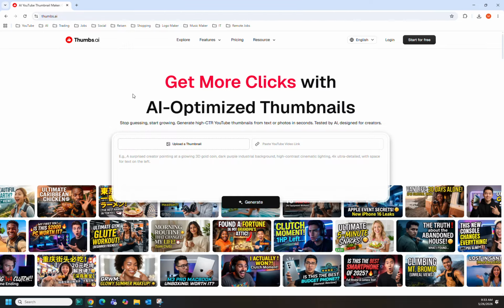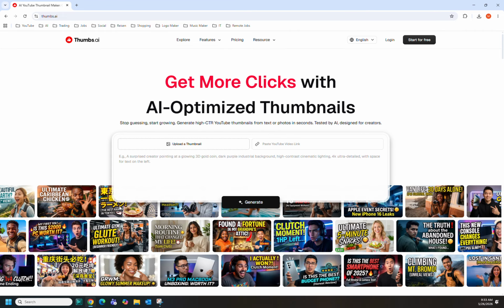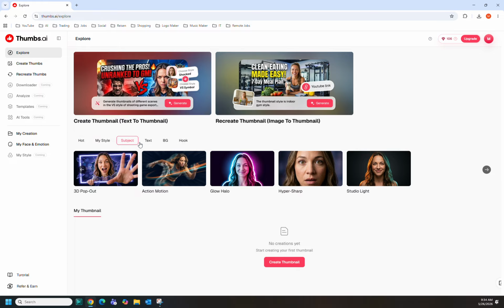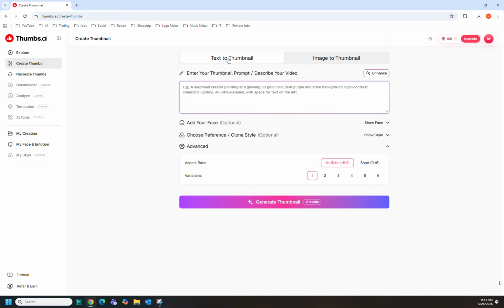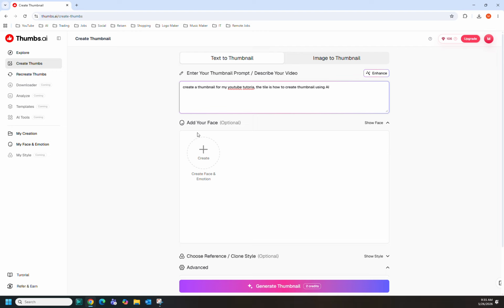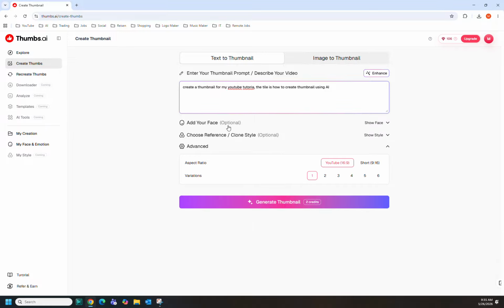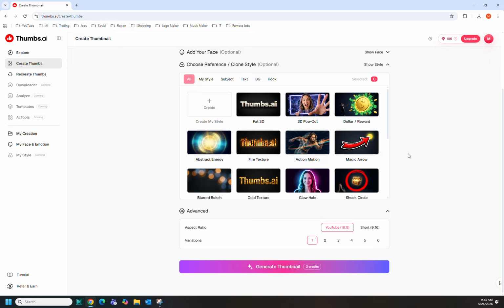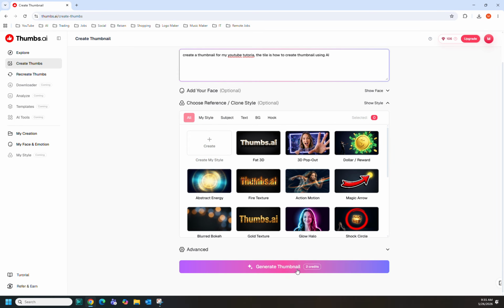Create Viral YouTube Thumbnails in Minutes with AI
Create stunning YouTube thumbnails with AI in minutes! In this step-by-step tutorial, I’ll show you how to use Thumbs.ai to generate professional, high-CTR YouTube thumbnails without Photoshop or design skills.

Whether you're a beginner YouTuber, content creator, freelancer, or marketer, this AI thumbnail generator can help you create more clickable thumbnails faster and grow your channel.

🔥 In this video, you’ll learn:

How to create YouTube thumbnails using AI
How to use Thumbs.ai step by step
Best prompts for AI thumbnail generation
Tips to improve click-through rate (CTR)
How to make thumbnails look more professional
How creators save time using AI tools

⏱️ Video Chapters:
00:00 Introduction
00:24 What is Thumbs.ai?
01:05 How to Generate AI Thumbnails
02:18 Best Thumbnail Prompts
03:10 Editing & Customization Tips

🚀 Try Thumbs.ai here:
Thumbs.ai